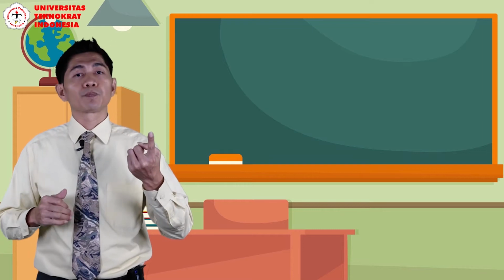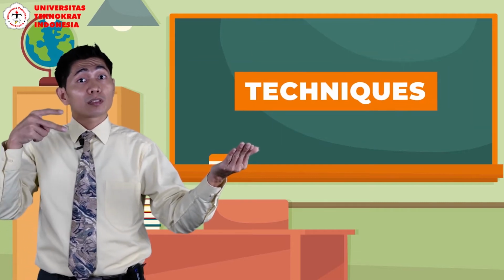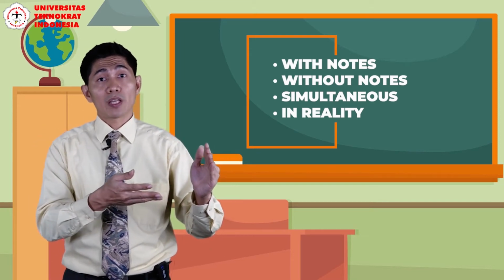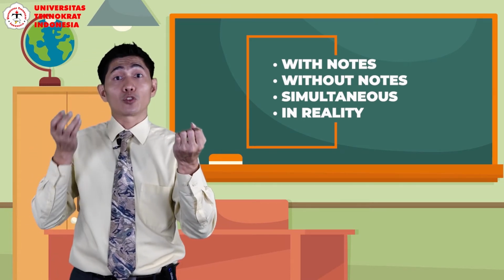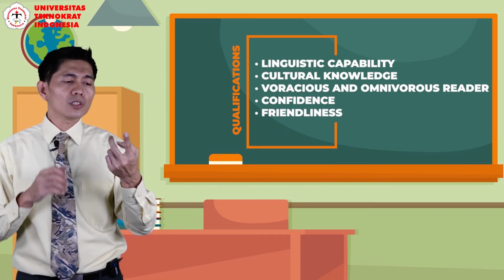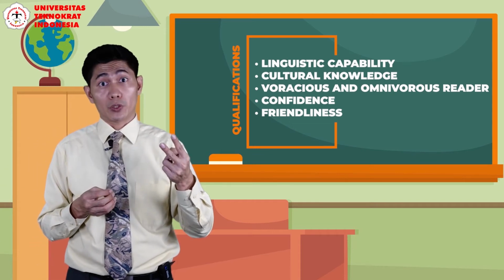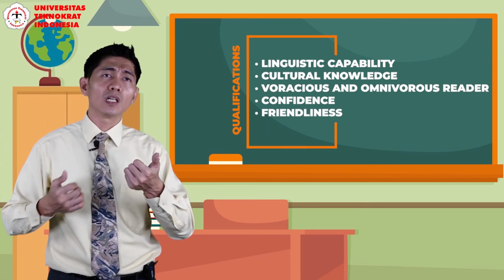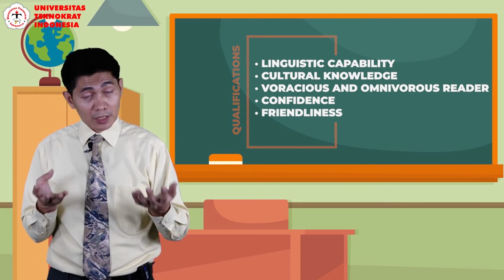Introduction to Interpretation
Consecutive Interpretation - Ingatan Gulo, S.S., M.Hum.